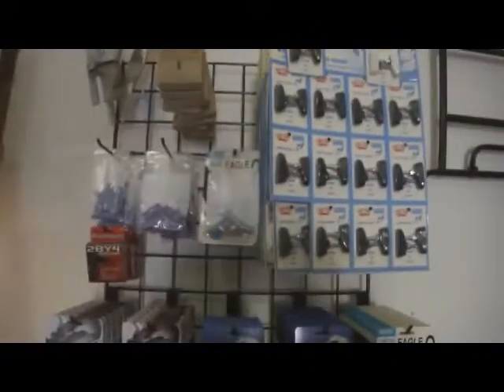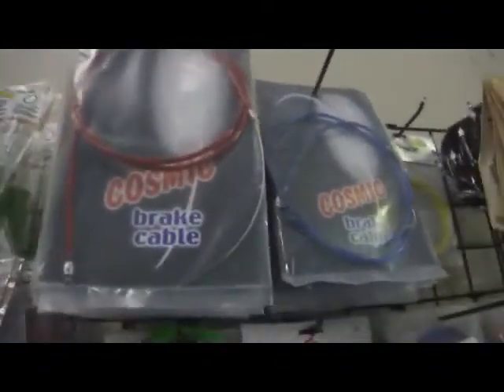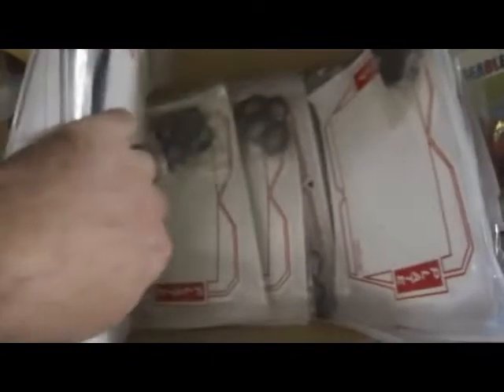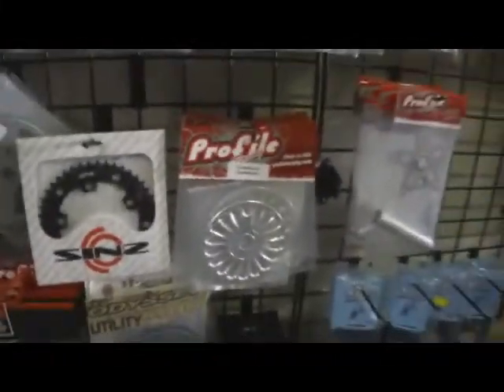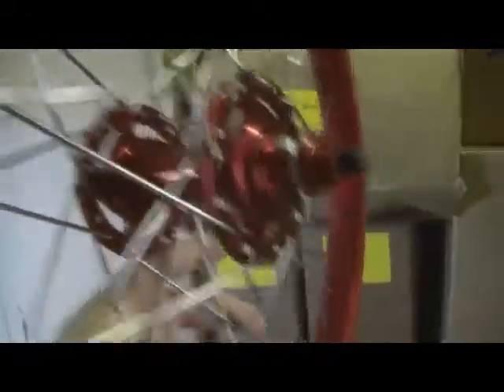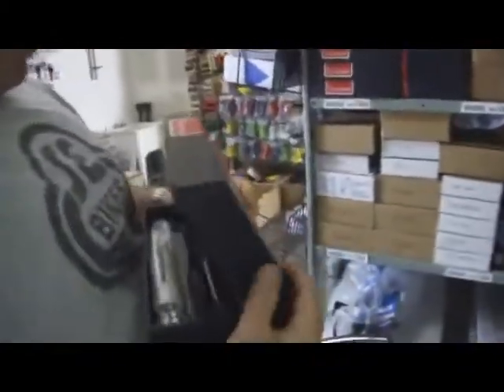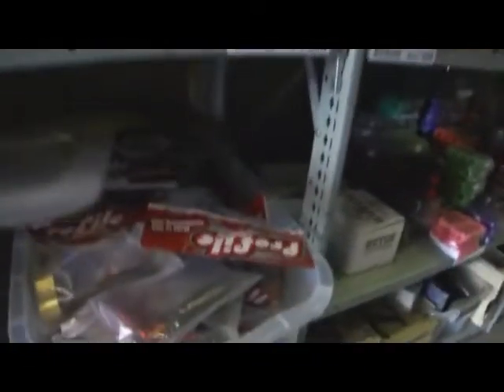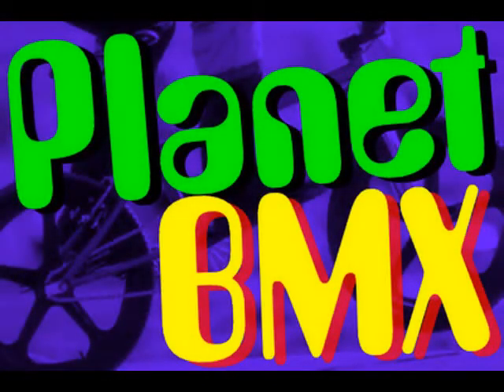PlanetBMX warehouse video Nov 2010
Some of our stuff in the warehouse!